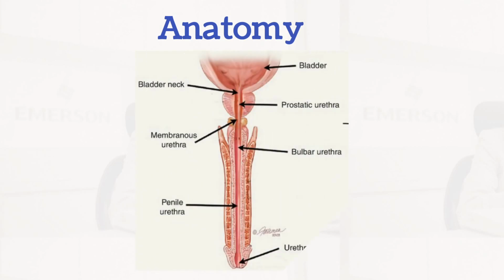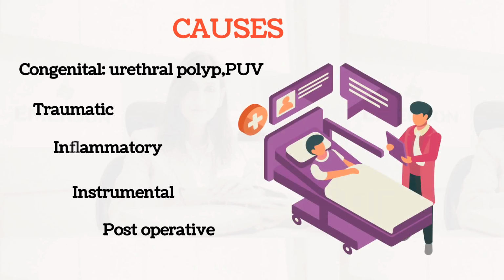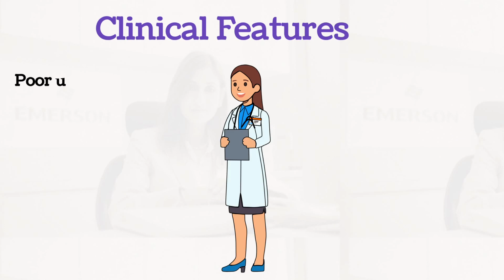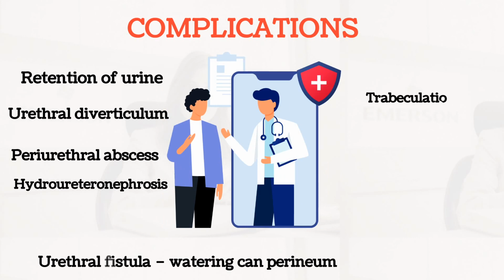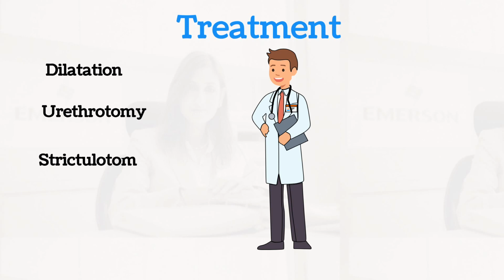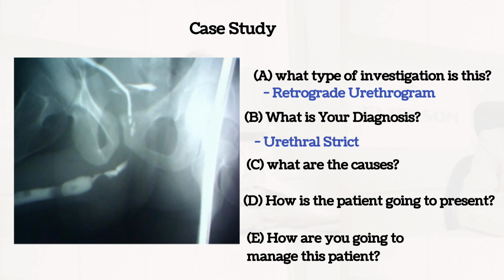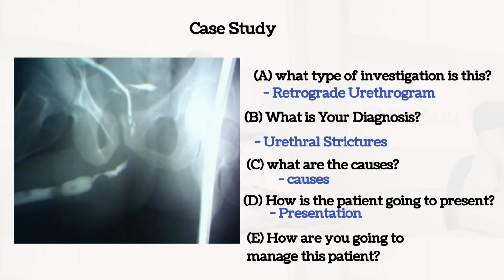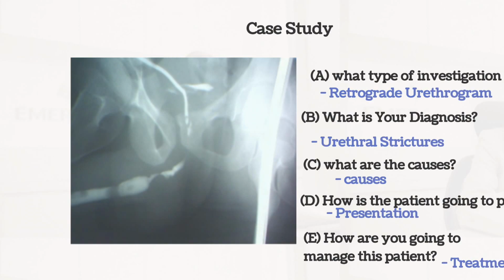Urethral Strictures ||Lecture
Urethral Strictures Lecture Video
- Learn Strictures going through anatomy of urethra, pathology, causes, investigations, clinical features, treatment modalities, Complications